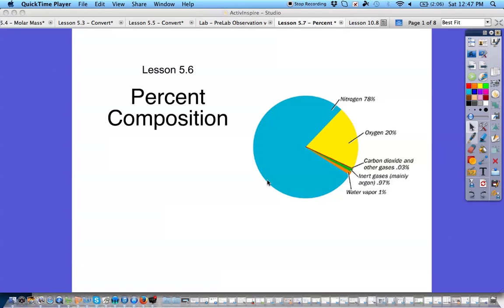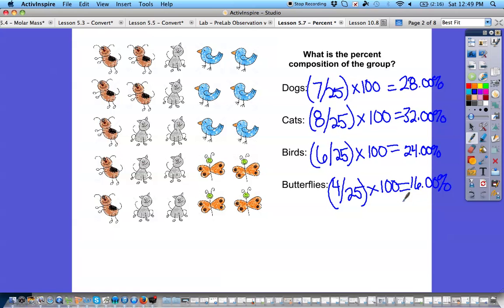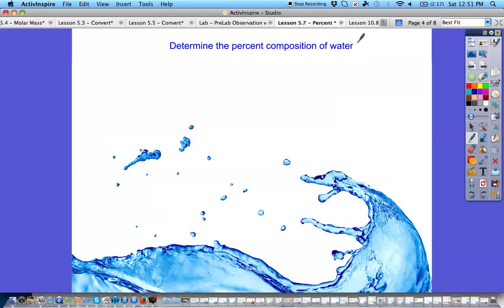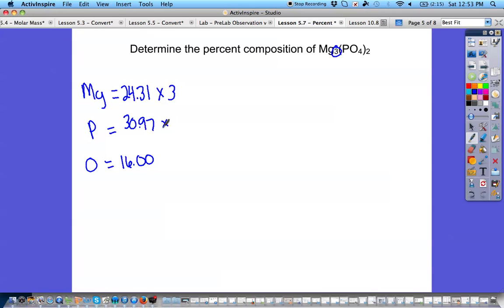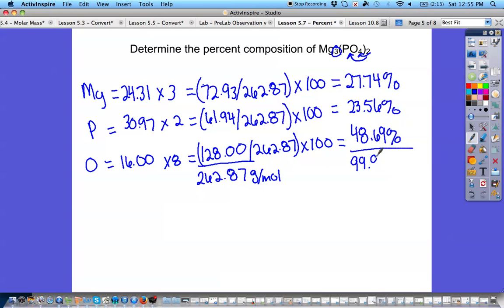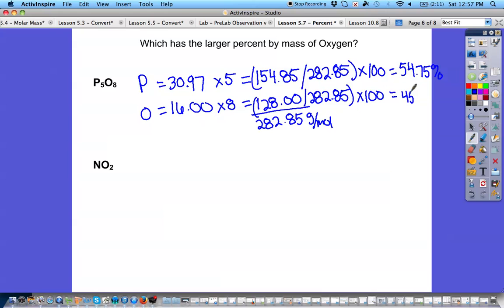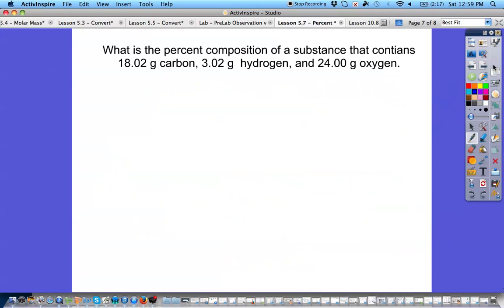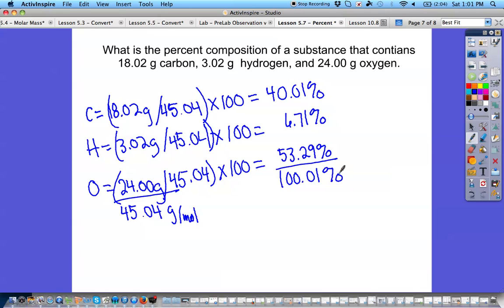Lesson 5.5 - Percent Composition